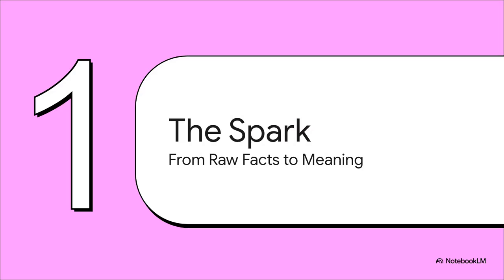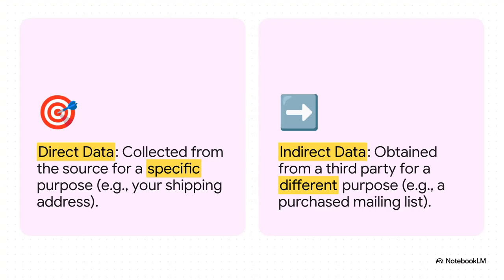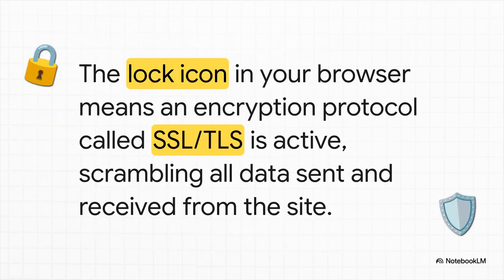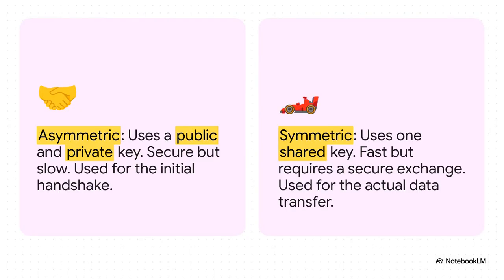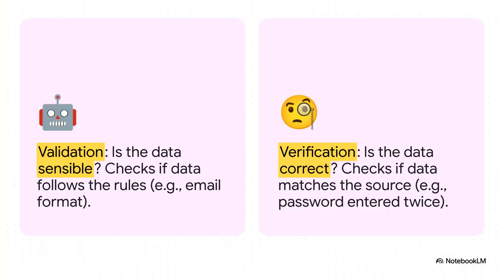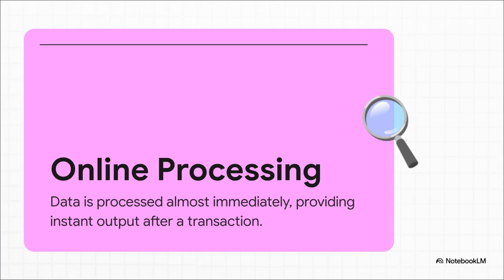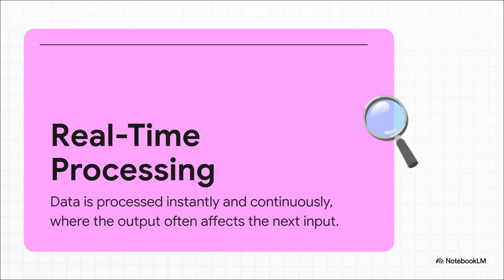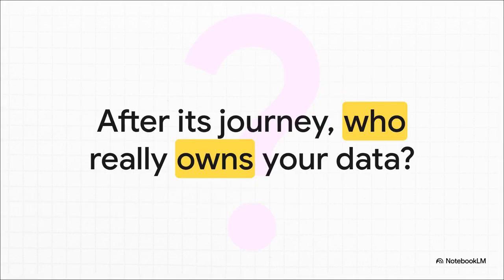Data Processing & Information Explained | A-Level IT 9626 Paper 1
This video covers **Data Processing and Information** from the Cambridge International AS Level IT (9626) Paper 1 syllabus.

📌 In this summary you’ll learn:
- The difference between data and information
- Methods of data processing
- How IT systems process data into useful information
- Key exam points explained simply

This is part of the **A-Level IT Simplified** revision series, designed to help students prepare quickly and effectively for **AS and A-Level IT exams**.